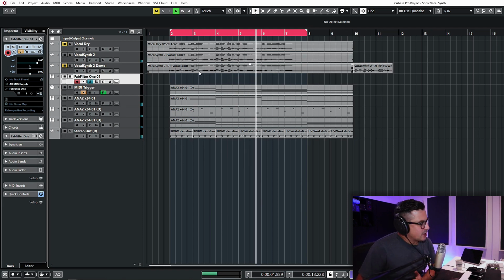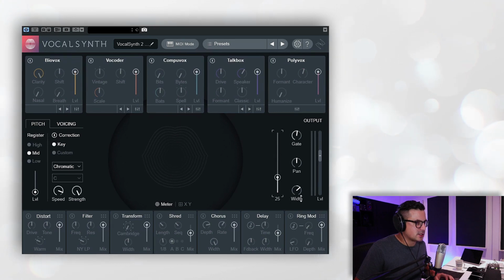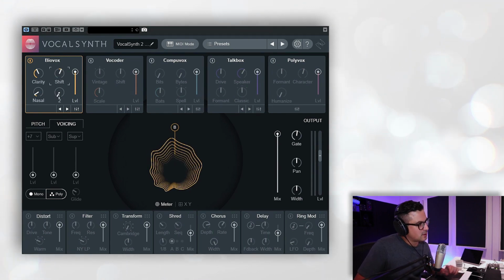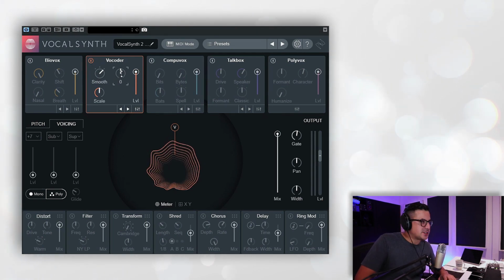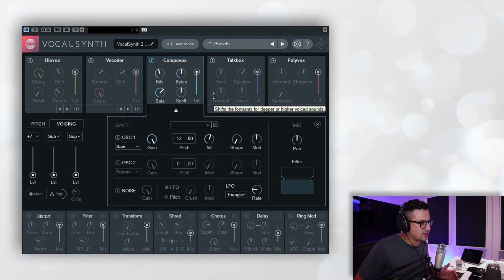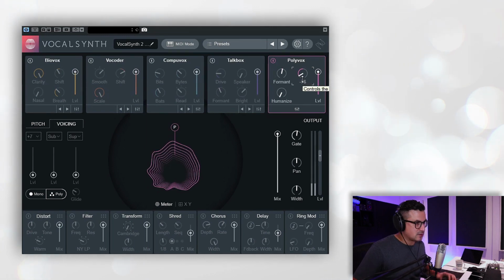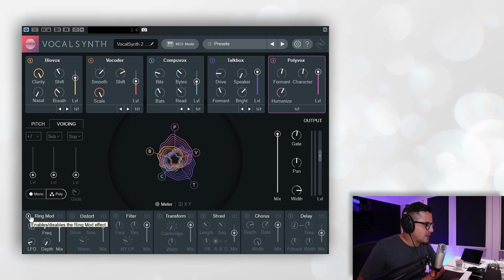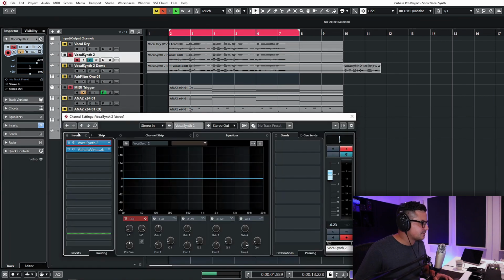How To Use iZotope VocalSynth 2 with Protoculture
In this 'How To Use' video Protoculture checks out iZotope's vocoder suite VocalSynth 2 - an awesome and versatile vocal processing system with five modules along with reorder-able effects.

Nate takes us through the GUI and controls demoing the different modules along with the new drop-down view for each module.

From a gentle, subtle effect to the extremes of an alien robot born from the depths of despair, VocalSynth 2 is a clever tool for producers and sound designers who enjoy working with vocals.